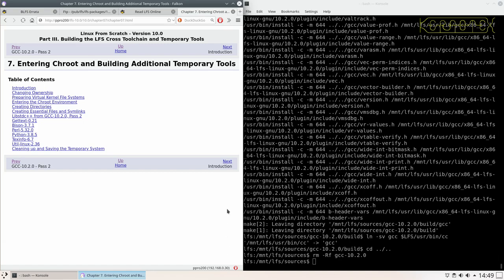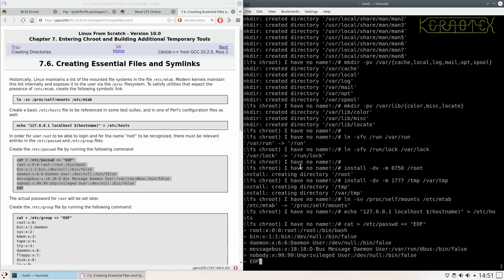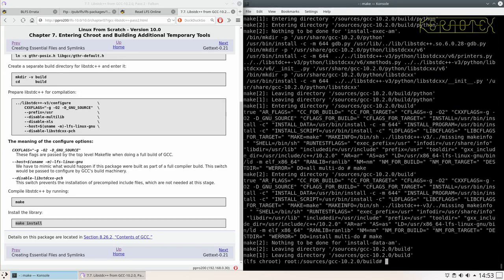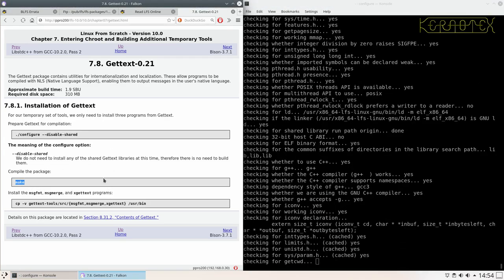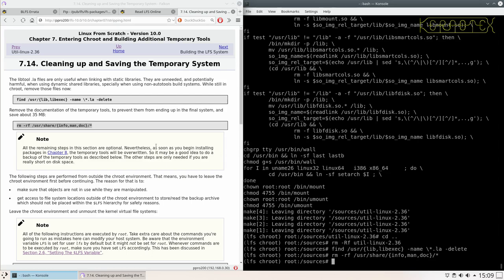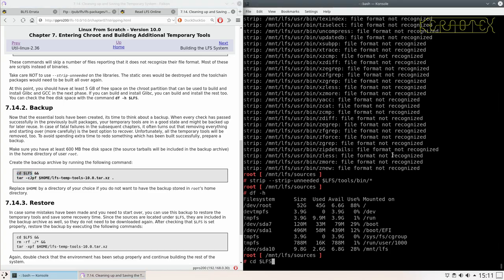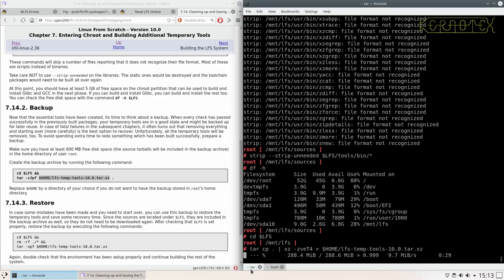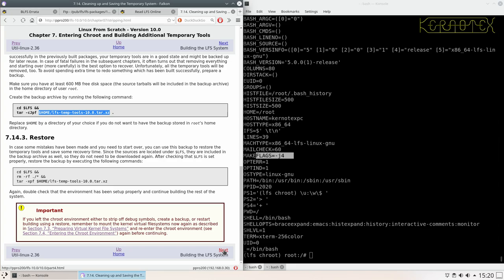How to build LFS 10.0 - Part 6: Chapter 7 - Chroot and Additional Temporary Tools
This series of videos demonstrates how to install Linux From Scratch 10.0.

Part 6: Chapter 7 - Chroot and Additional Temporary Tools

All of Chapter 7 is covered in this video as is a lapse in concentration that caused me to make a faux pas.